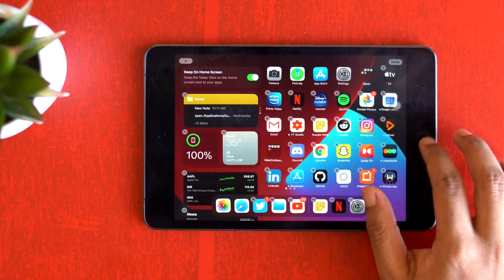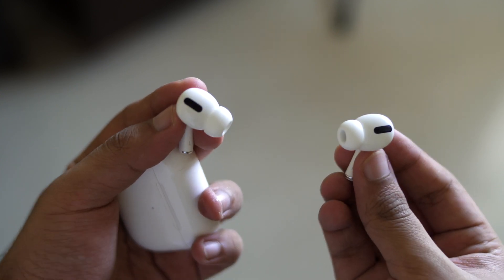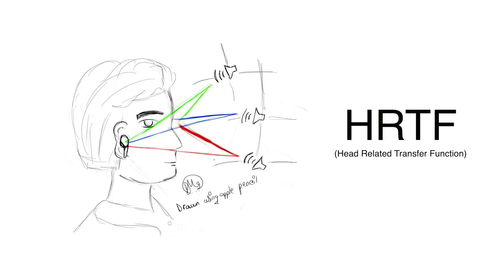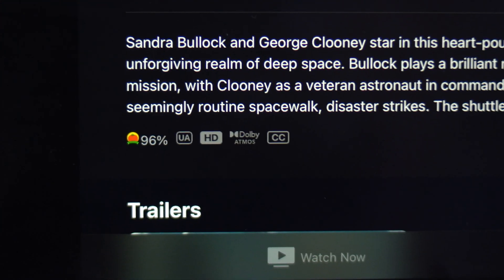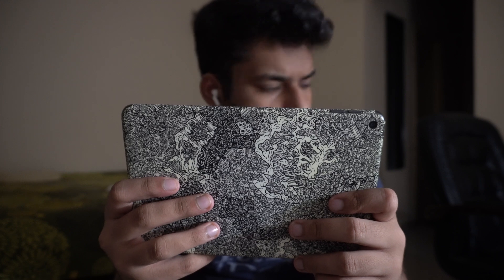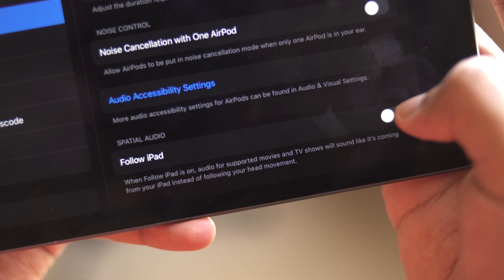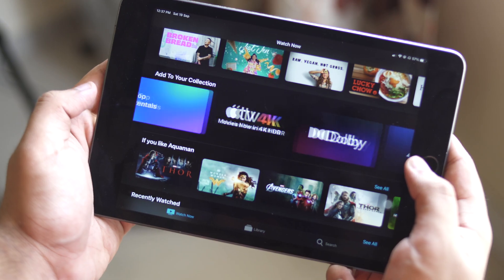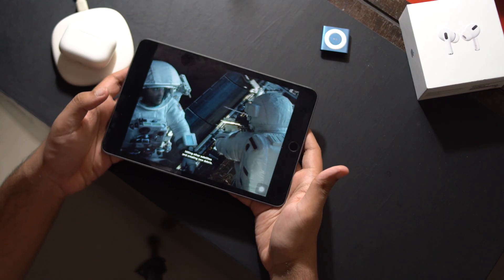AirPods Pro Spatial Audio - Dolby Atmos on AirPods!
Spatial Audio is here for the AirPods Pro along with iOS 14 and iPadOS 14, and this is EVERYTHING YOU NEED TO KNOW about it.

It's available on all the following devices:
iPhone X
iPhone XS, XS Max
iPhone XR
iPhone 11
iPhone 11 Pro, 11 Pro Max

Timestamps:
00:00 - Introduction
01:09 - What is Spatial Audio?
02:01 - How does it work?
03:13 - DOES IT EVEN WORK?!
05:46 - Content in Spatial Audio
06:52 - Locally downloaded content
08:34 - Final Thoughts